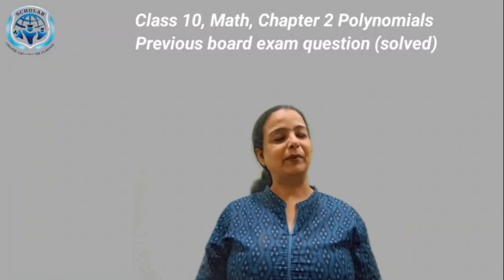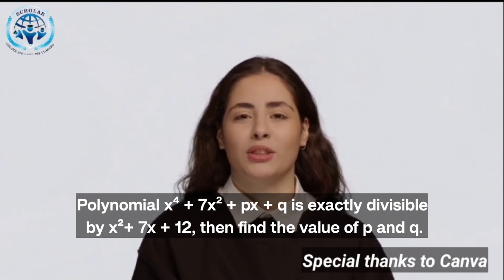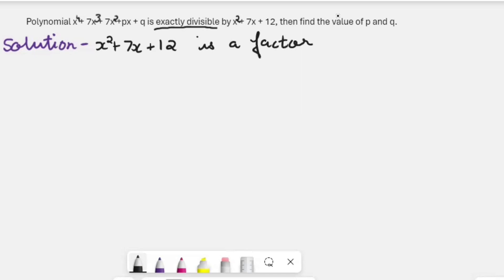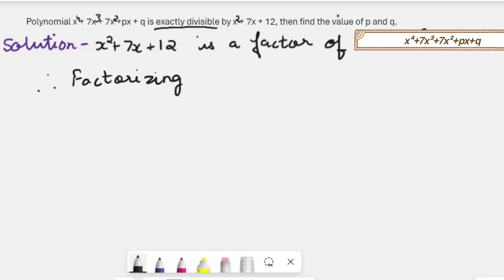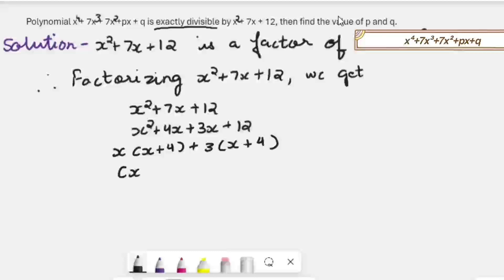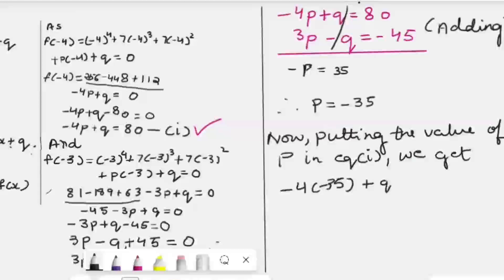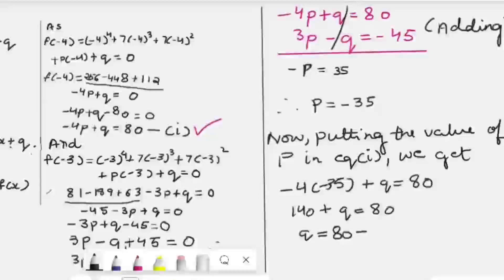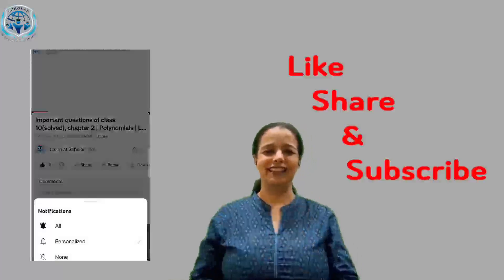polynomial x⁴+7x³+7x²+px+q is exactly divisible by x²+7x+12, then find the value of p and q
Special Thanks to Adobe Express and Canva!
These videos will enhance your knowledge on the subject. The concepts are explained in a way that will increase your basic knowledge and understanding of the subject. Moreover, you will learn how to use this knowledge in real life scenarios.

Previous board exam question, solved; class 10 Math | Chapter 2, Polynomials